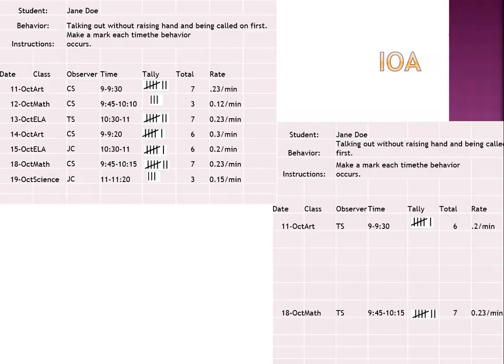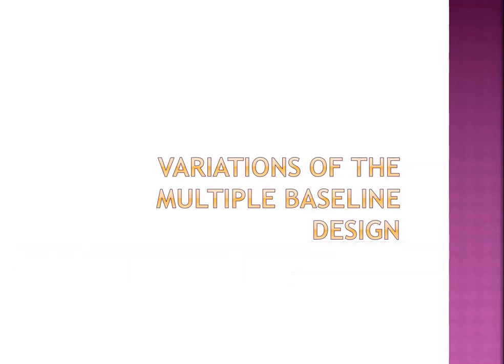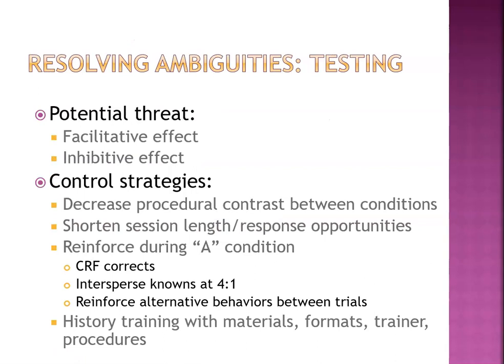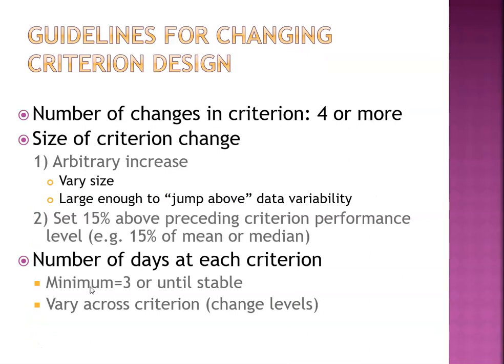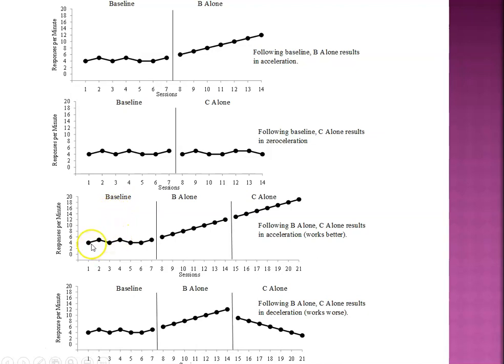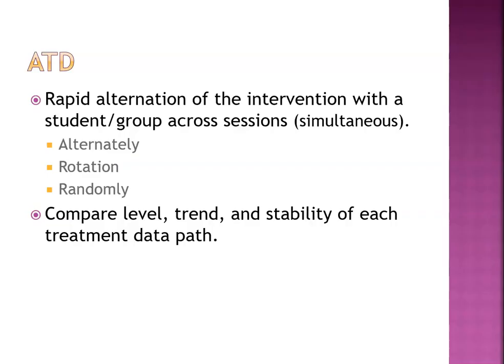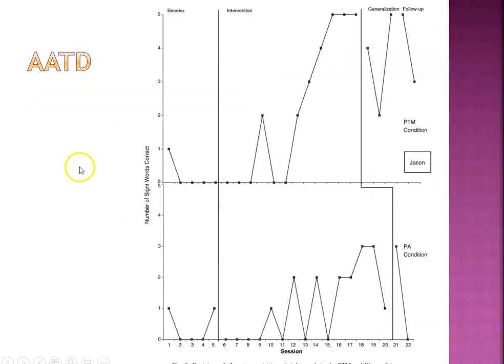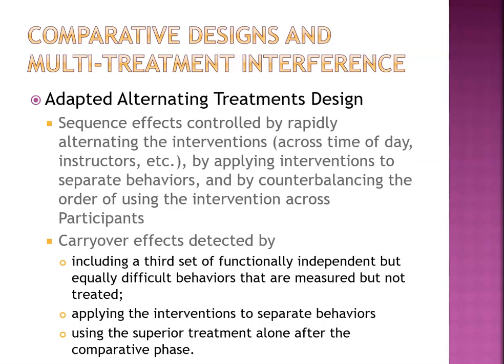6607 comparison designs